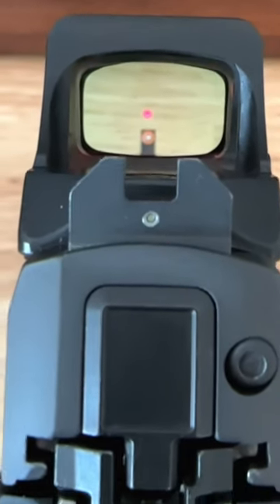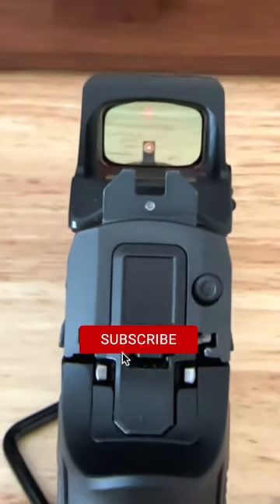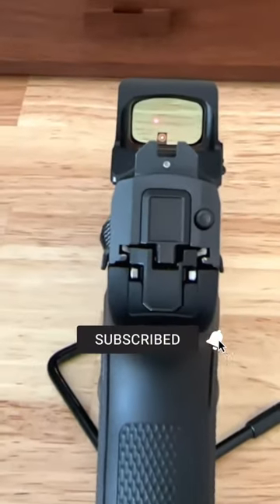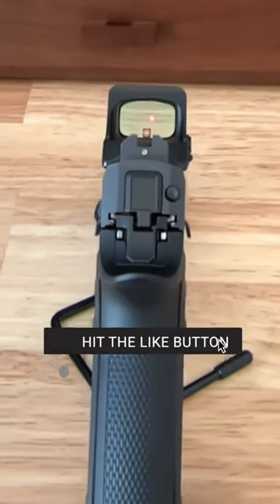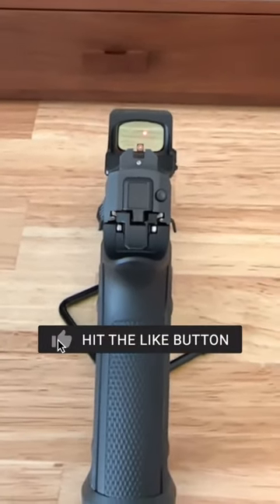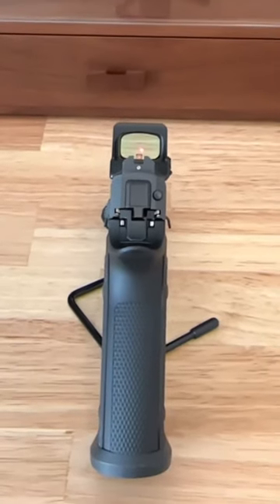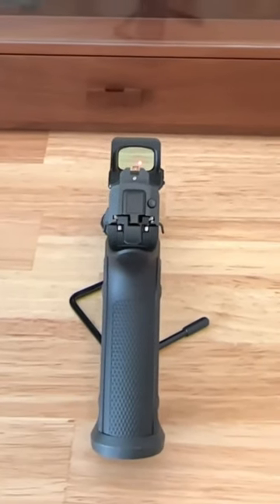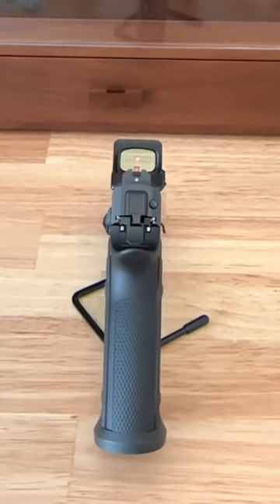What’s Eye relief?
This video explains what eye relief is for red dot optics